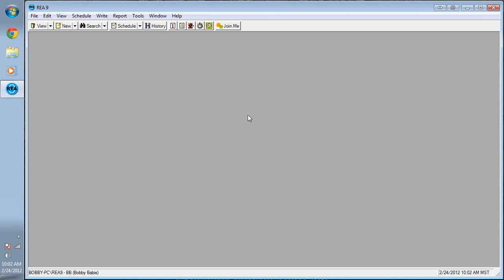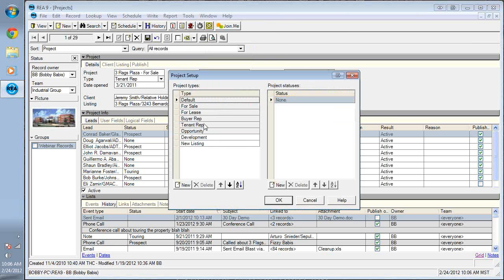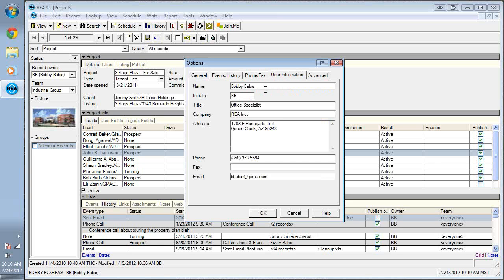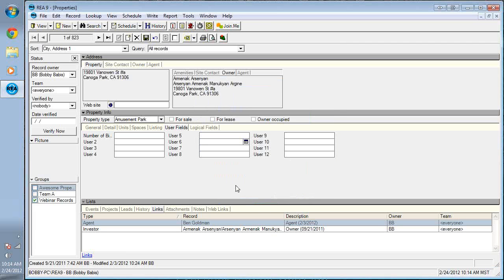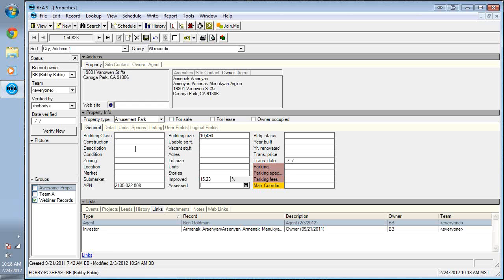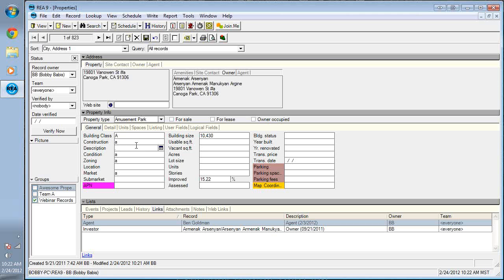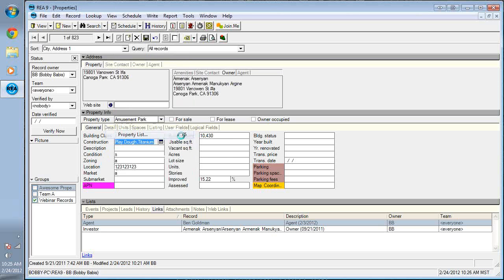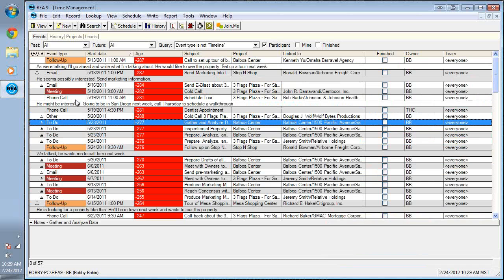REA 9 Webinar - Customizing your REA 9 Database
This webinar will show you some of the various ways to customize your REA 9 database to more meet your needs. Some of the ways we will share with you include changing fields, customizing the colors to make important fields show up, and changing the view to make your day-to-day use of REA 9 easier and more powerful.